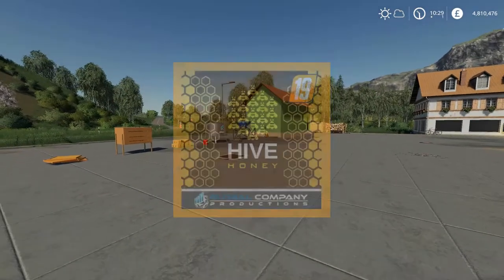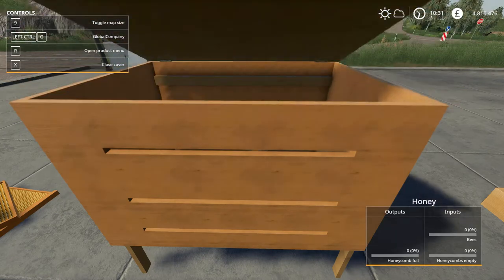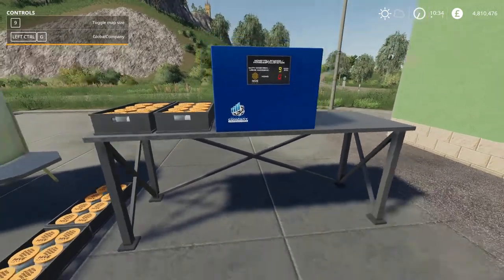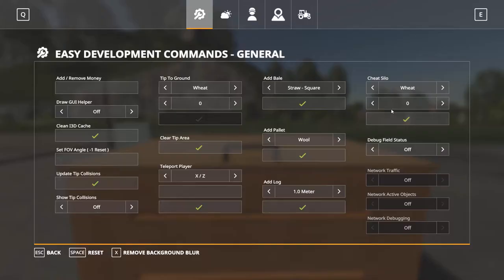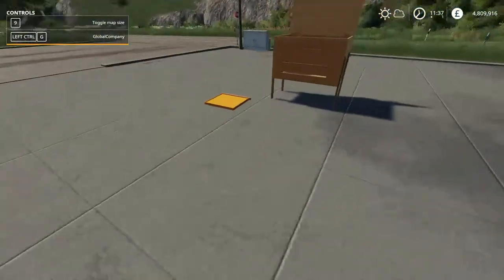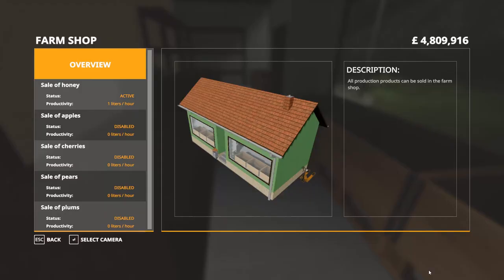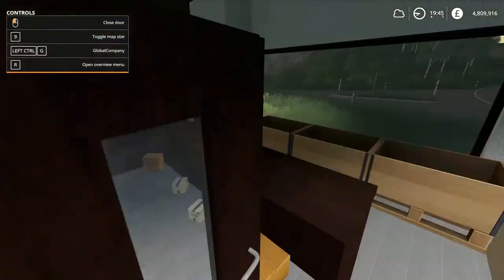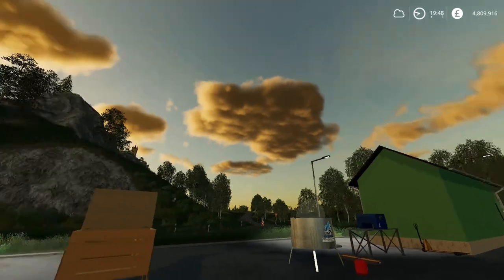How do you use Global Company - Part 4 - Farming Simulator 19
A tutorial on the Global Company Hive Productions Mod for Honey and Bees.

Global Company - A large script extension for Farming Simulator and is the base for many scripts. No matter if production, warehouse or whatever - with this it is easy to implement.

LS-Modcompany / kevink98, aPuehri, Eribus